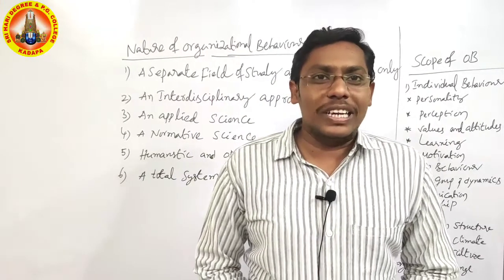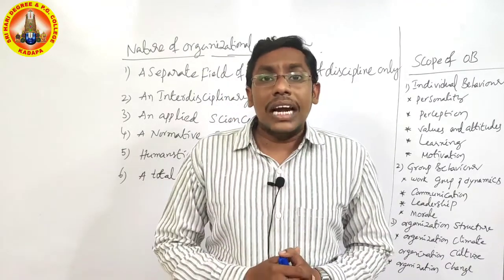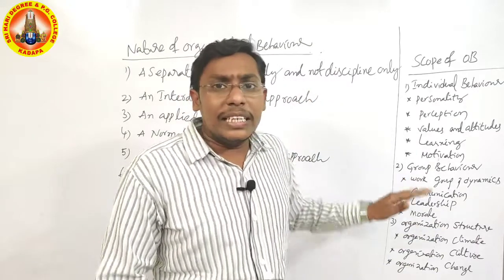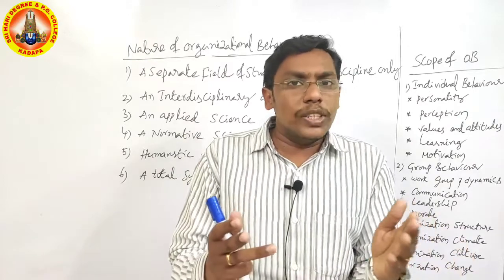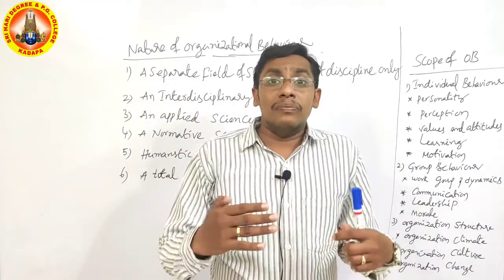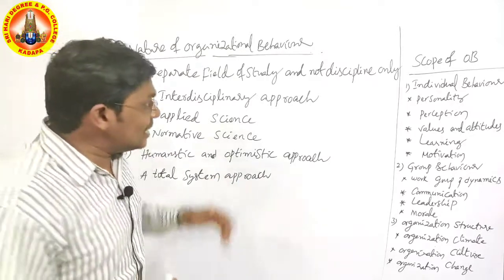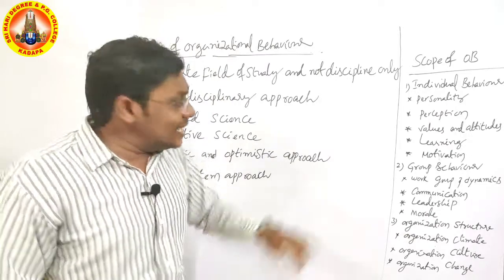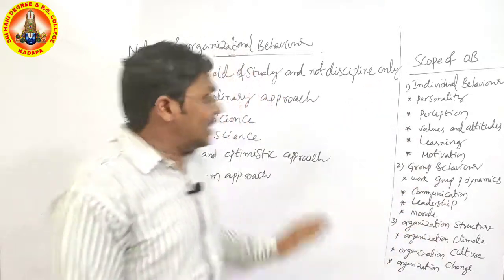Nature and Focus of Organizational Behaviour || B.B.A 3rd Semester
The Nature & Focus of Organizational Behaviour is explained in detail.